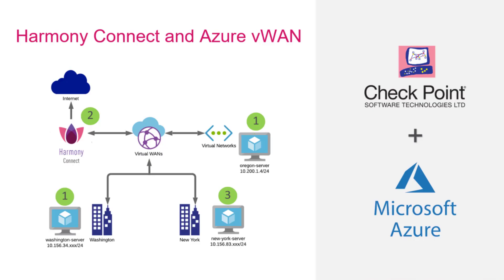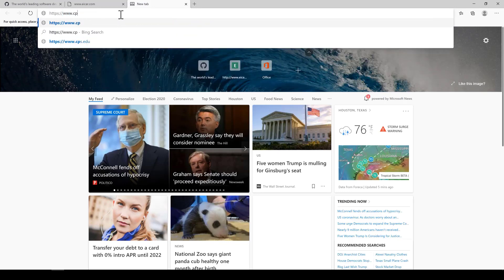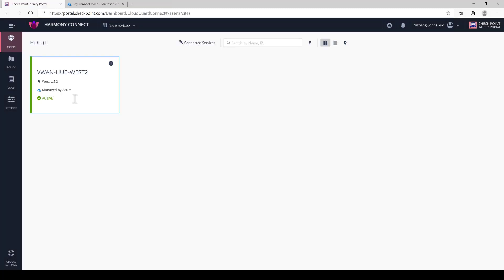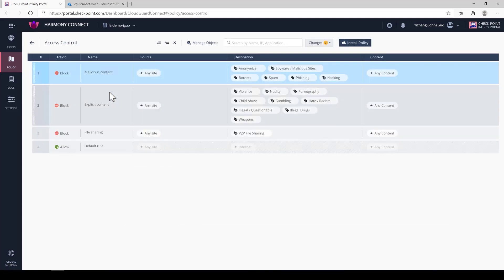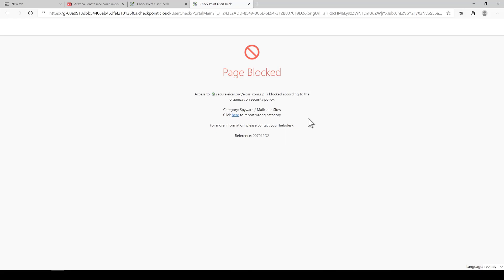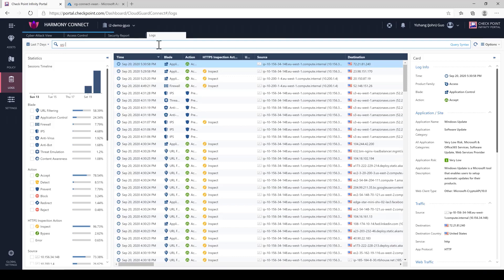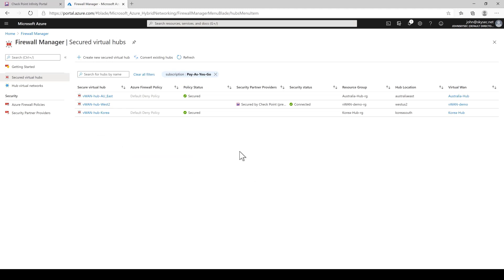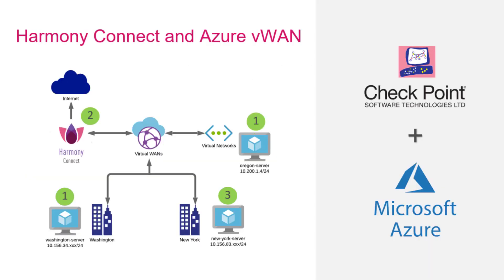Secure Azure vWAN Branch Office and Virtual Networks with Harmony Connect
Check Point Harmony Connect, a Trusted Security Partner in Azure Firewall Manager, protects globally distributed branch office to Internet (B2I) or virtual network to Internet (V2I) connections with advanced threat prevention. When customers enable auto-sync in the Check Point portal, then any resource marked as secured in the Microsoft Azure Portal is automatically secured. This means that you do not have to manage your assets twice. You simply select to secure them once in the Azure Portal.